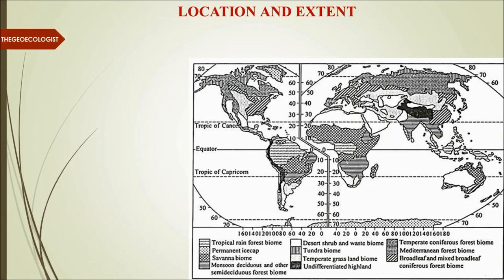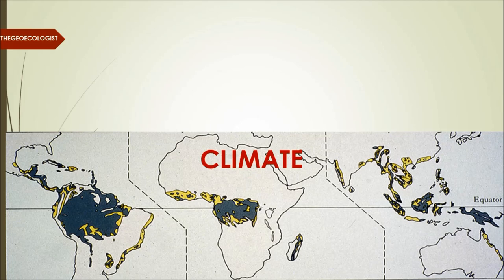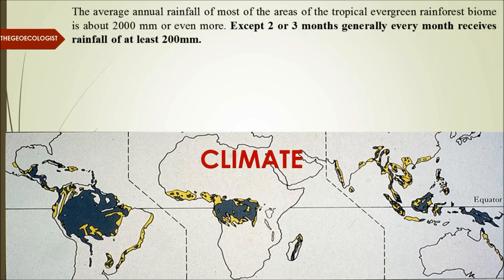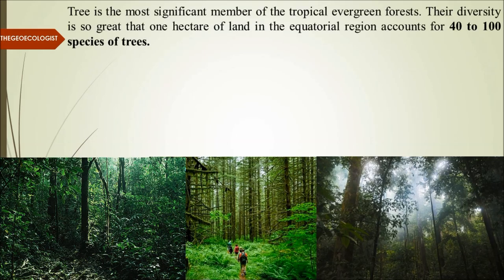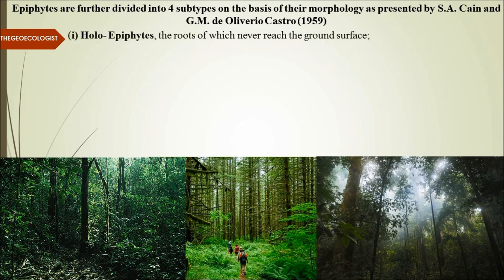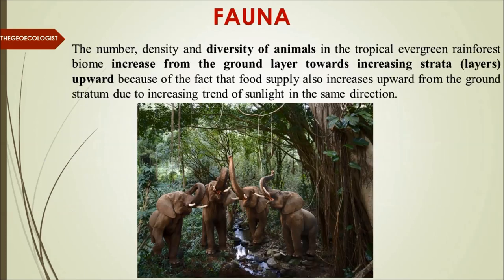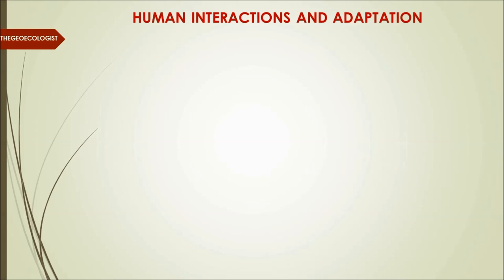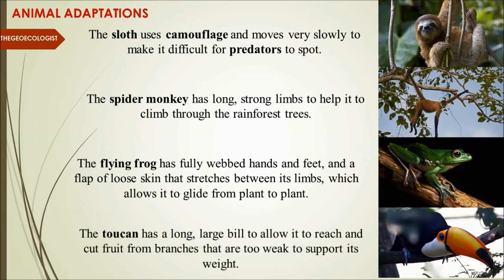TROPICAL EVERGREEN RAINFOREST BIOME|Environmental Geography| UPSC Paper 1 | BY Dr. Krishnanand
TROPICAL EVERGREEN RAINFOREST BIOME under Environmental Geography, Optional Paper 1  for UPSC CSE;  for UPSC/IAS aspirants and beginners is explained in this video by Dr. Krishnanand , founder of TheGeoecolologist.

Simplified  Explanation of the TROPICAL EVERGREEN RAINFOREST BIOME under Environmental Geography as an Optional paper 1 for UPSC exam has been made int his lecture.